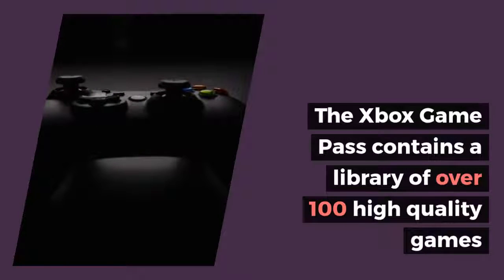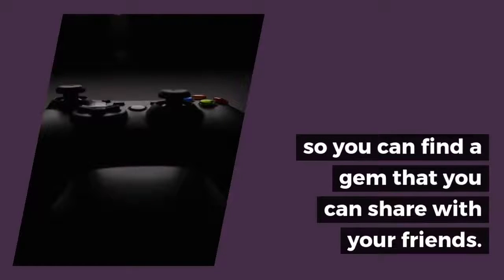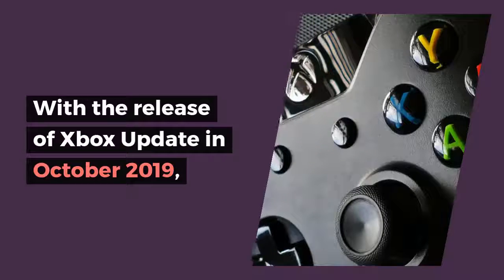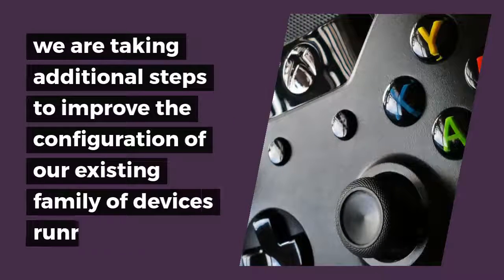Xbox Update Delivers - This month new family settings have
This month, new family settings have been added to balance the time you spend watching your family on screen, notification of wishlists, improvements to the mixer on Xbox One, the ability to share games on Xbox access cards with friends and other improvements based on your feedback. We're delighted that everyone loves the Wishlist feature in the Microsoft Store! In October 2019, Xbox Update adds notifications to this feature so you know when an item on your wishlist gets a discount.